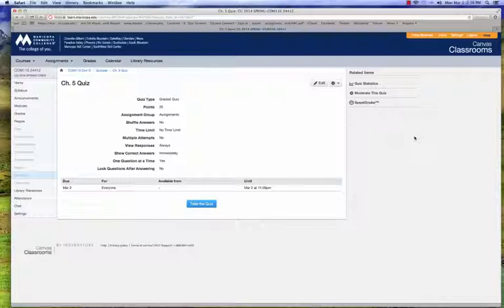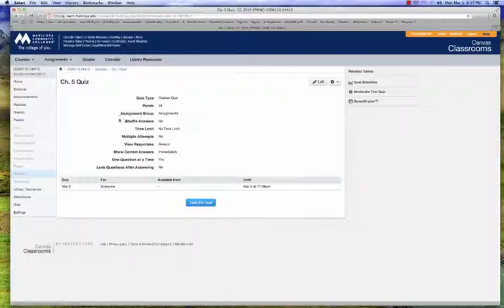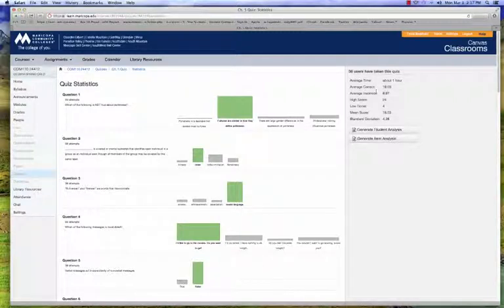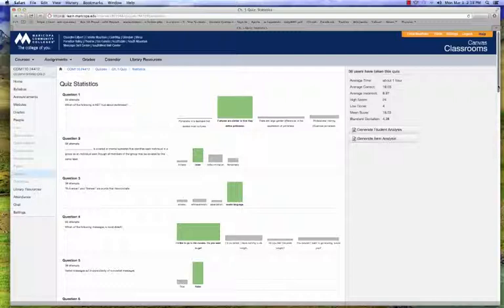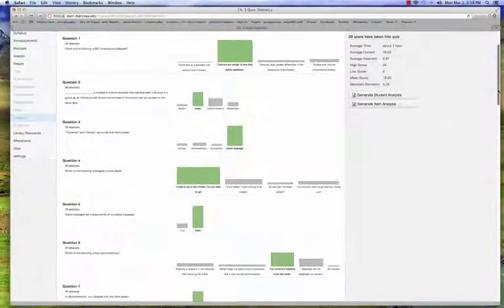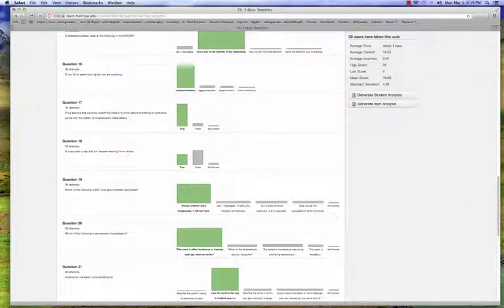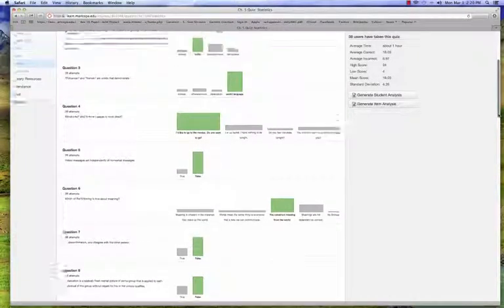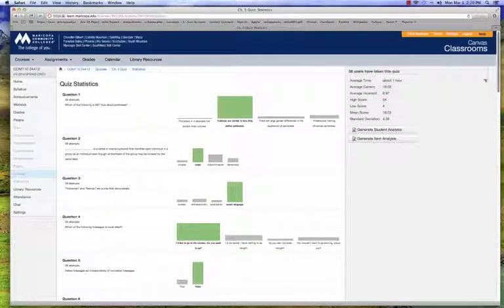quiz stat explain